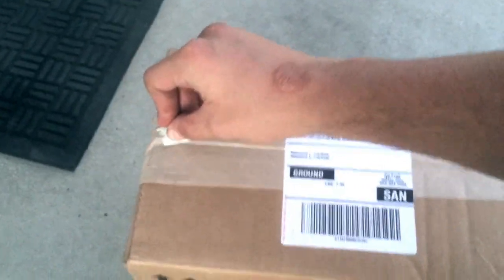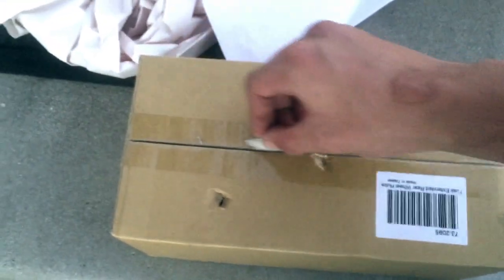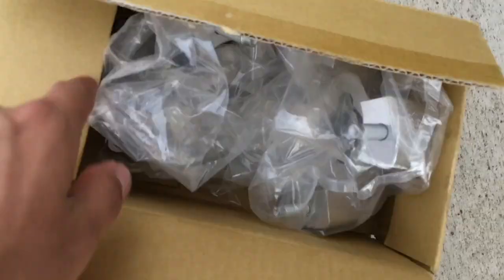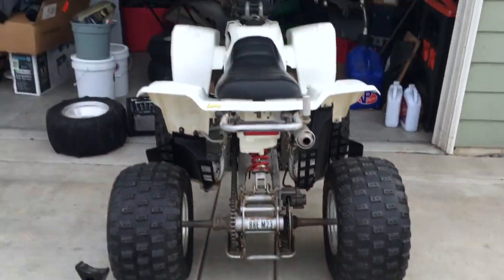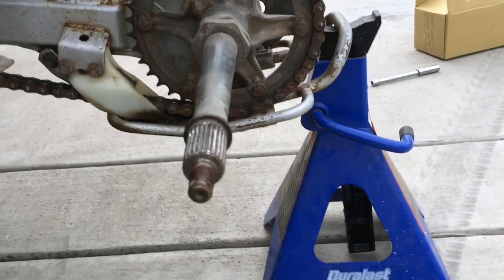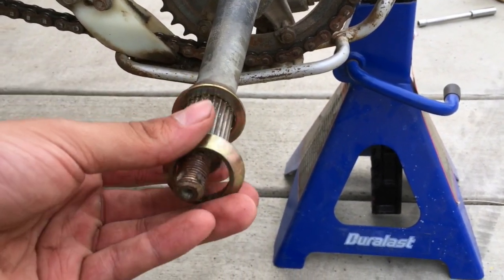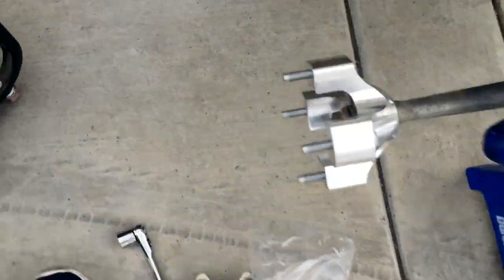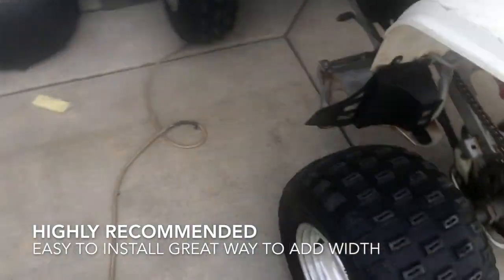ATV Spacers : Make your ATV WIDER for LESS than 100$!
Yamaha blaster 91'
We are installing extended rear hubs on the rear axle to add some width.

This is the website I bought them from.